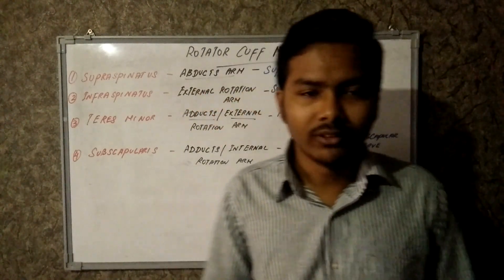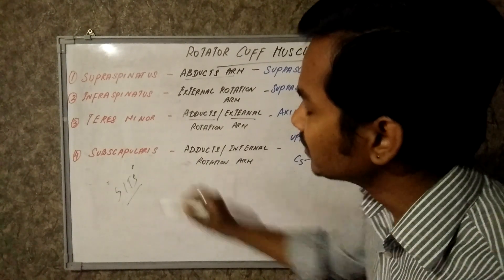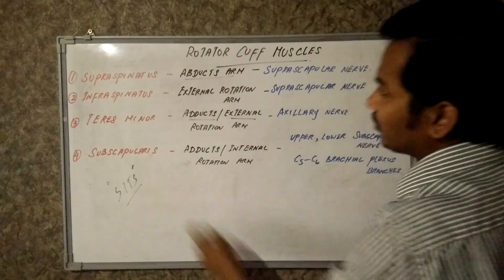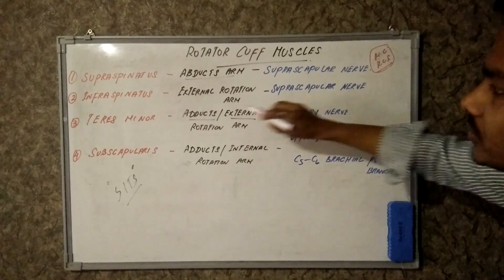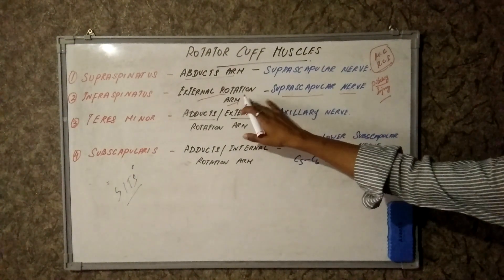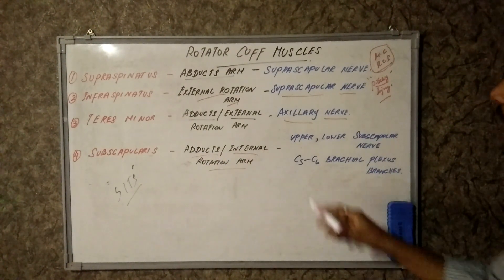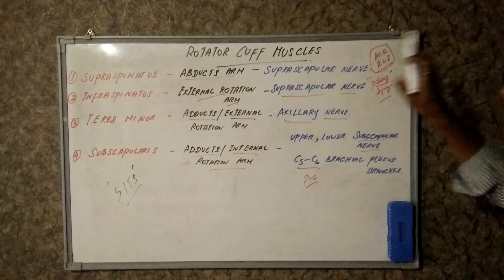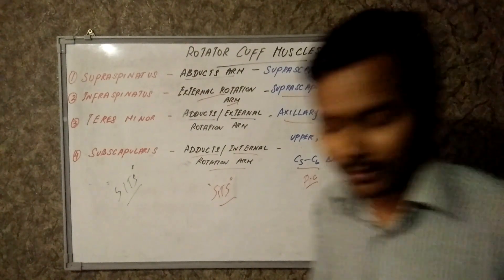Rotator Cuff Muscles - Usmle Short Notes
"SITS"
1.SUPRASPINATUS
2.INFRASPINATUS
3.TERES MINOR
4.SUBSCAPULARIS